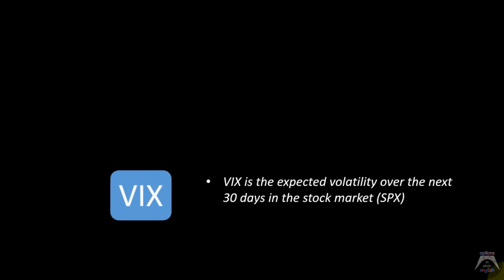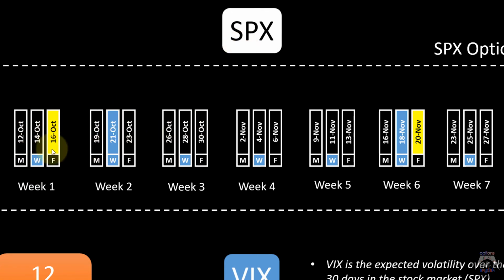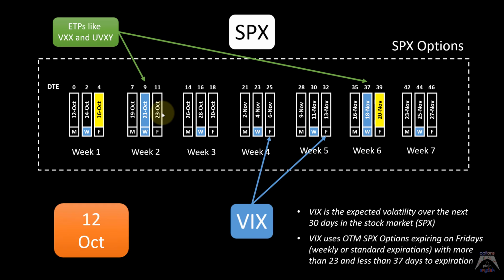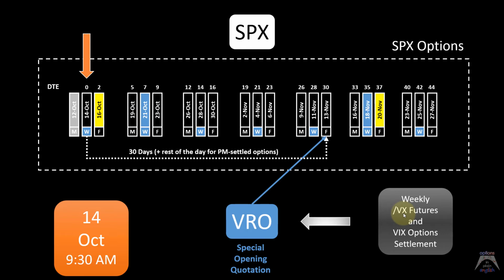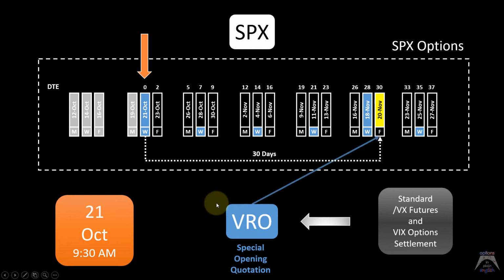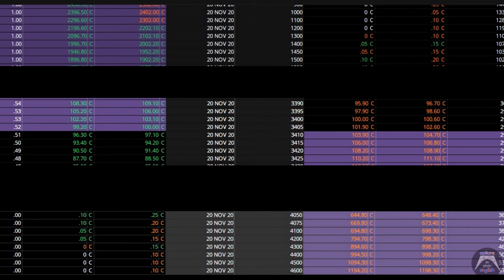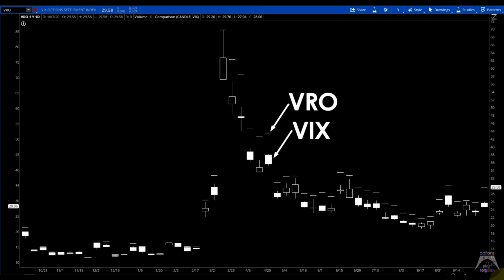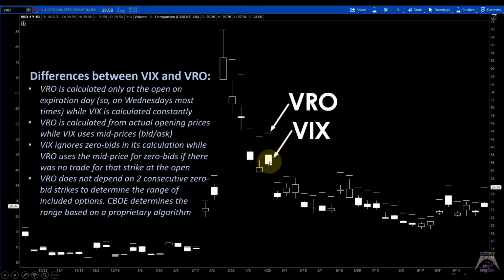VIX calculation and settlement of VIX Futures and Options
VIX is one of the most important indices to follow for option traders. It represents the level of fear in the marketplace as reflected in the prices of SPX Options and measures the expected market volatility over the next 30 days. In this lesson we will go into the details of how the VIX is calculated so that we understand the intricacies of the VIX as compared to VIX products such as VIX Futures, Options and ETPs.

We will also look at the cash settlement process for VIX Futures and Options and the similarities and differences between this special settlement value, which is available only on expiration day at market open, and regular VIX.

0:00:50 VIX Calculation using SPX Options
0:17:17 Weekly VIX expiration
0:24:11 Monthly/Standard VIX expiration
0:32:55 SPX Options strikes to be used when calculating VIX
0:40:20 Differences between VIX and VRO